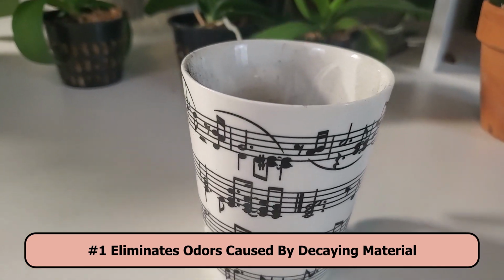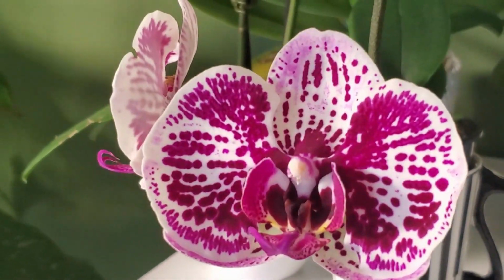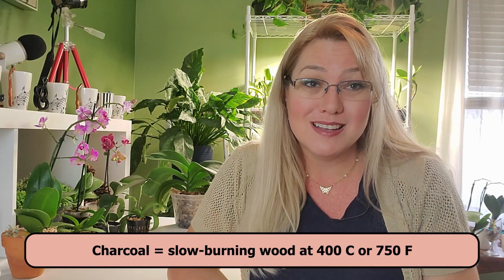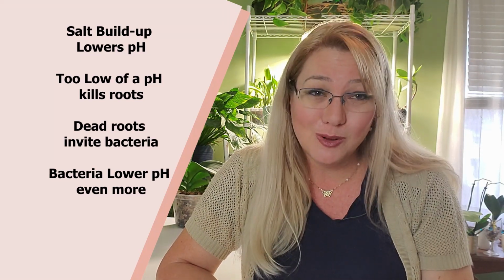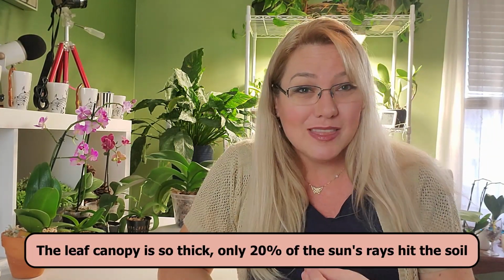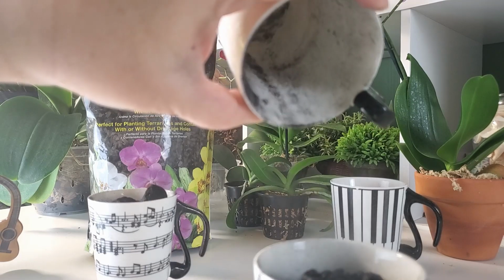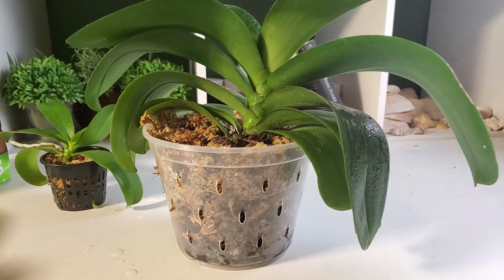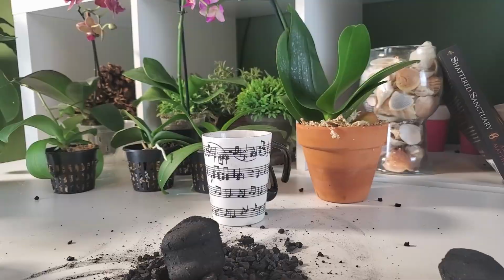Interesting Potting Media for Orchids That Works!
Many orchid enthusiasts add charcoal to their potting mix and swear by that recipe. Others never add charcoal and say their orchids are growing fine. Adding charcoal to the potting medium is a personal preference but there are several things you need to know before adding charcoal.

Is wood charcoal good for your orchids? Charcoal is an excellent potting medium for orchids since it eliminates odor, breaks down the buildup of bacteria, absorbs the salt residue (therefore reduces the risk of root burn), and doesn’t degrade. Providing a firm stabilizer for larger orchid root to cling, charcoal doesn’t retain moisture, and can increase the pH of the orchid medium.

In my opinion, adding charcoal has amazing benefits, and I always add charcoal to my potting mix. But don’t believe everything you hear about the miracles and wonders of using charcoal in your medium.

If you want the full explanation of this video in writing, go

On Orchideria.com, you can find more in-depth guides and all the access to our information, tutorials, guides, and much more... all for free!

Happy Cultivating!